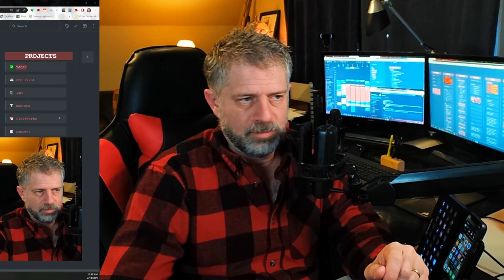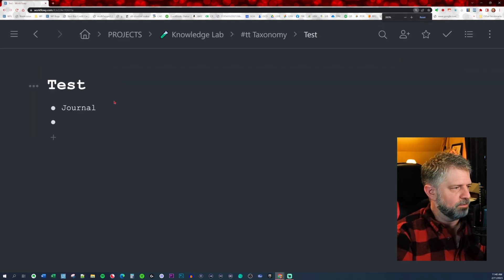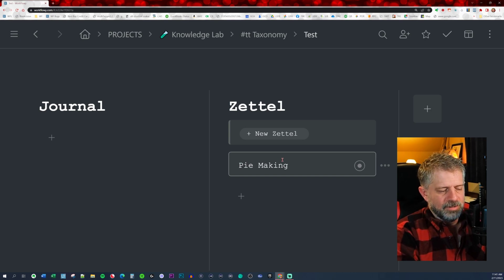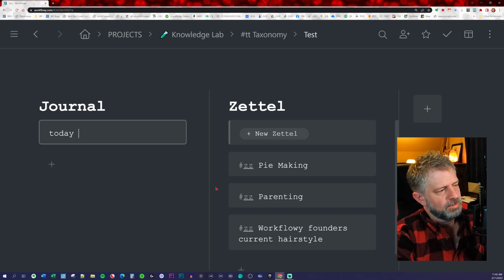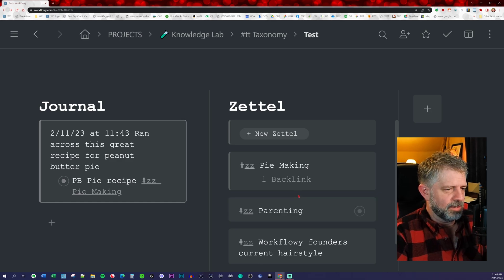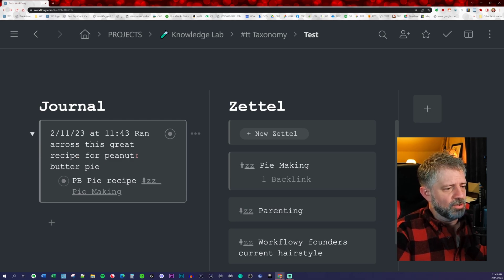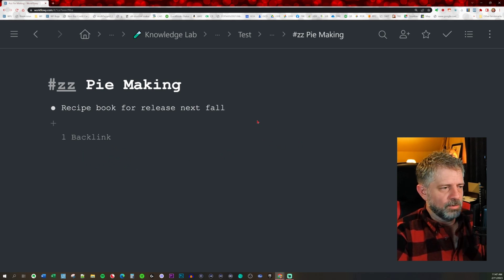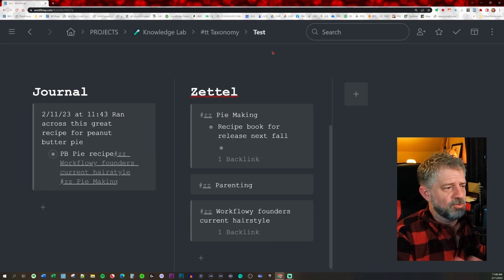Easy Zettelkasten Workflowy Setup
In other videos I have done deeper dives into my Zettelkasten system.  This is a very simplified version to demonstrate how to set it up and how it works.